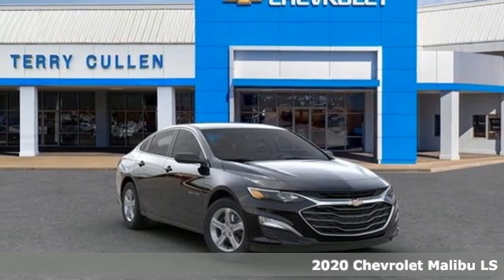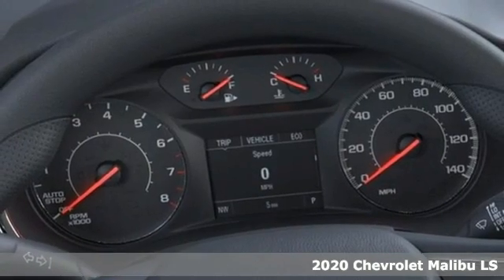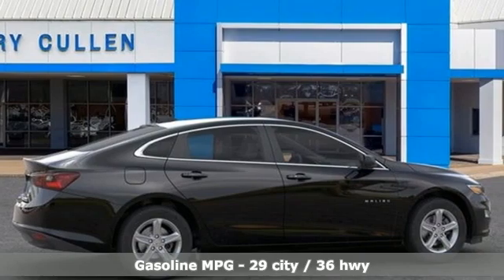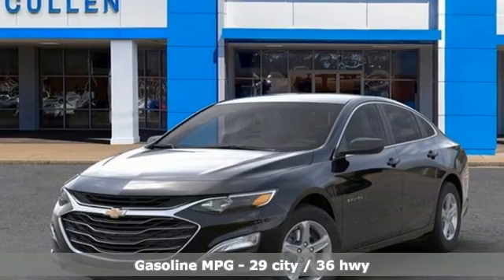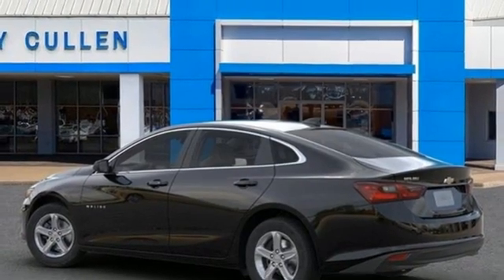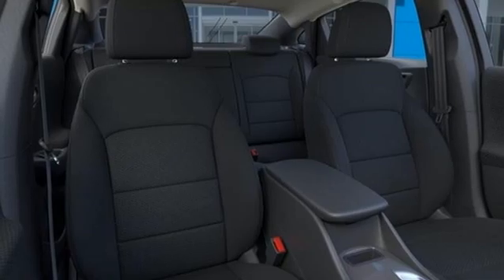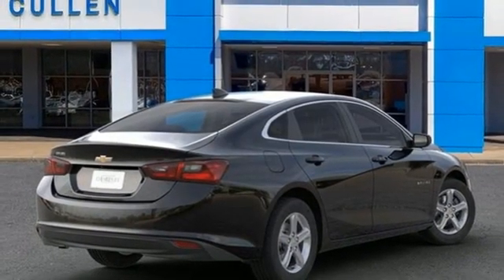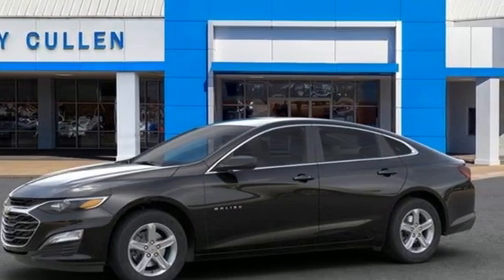New 2020 Chevrolet Malibu Jonesboro GA Stockbridge, GA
Year: 2020
Make: Chevrolet
Model: Malibu
Trim: LS
Engine: 1.5L DOHC
Transmission: CVT
Color: Black
Interior: Jet Black
Stock #: 21440C
VIN: 1G1ZB5ST2LF138249
Mosaic Black Metallic 2020 Chevrolet Malibu LS 1LS FWD CVT 1.5L DOHC 29/36 City/Highway MPGbrbrThe advertised price does not include TVAT, Title and Warranty Rights Act fees. Low interest rate offers may not be combined with certain rebates. Price may include discounts that require financing through a specific lender. Discounts also require a trade in that is a 2011 or newer. Not available with special finance, lease or some other offers. In order to receive the internet price you must present a printed copy or screen shot of this vehicles internet price page in person at the dealership. Publisher assumes no responsibility for errors or omissions in data.brbrAwards:br * JD Power Initial Quality Study Preferred Equipment Group 1LS, 4-Wheel Disc Brakes, 6 Speakers, 6-Speaker Audio System Feature, 6-Way Manual Driver Seat Adjuster, 6-Way Manual Front Passenger Seat Adjuster, ABS brakes, Air Conditioning, Alloy wheels, AM/FM radio, Apple CarPlay/Android Auto, Brake assist, Bumpers: body-color, Compass, Delay-off headlights, Driver door bin, Driver vanity mirror, Dual front impact airbags, Dual front side impact airbags, Electronic Stability Control, Emergency communication system: OnStar and Chevrolet connected services capable, Exterior Parking Camera Rear, Four wheel independent suspension, Front anti-roll bar, Front Bucket Seats, Front Center Armrest w/Storage, Front License Plate Bracket, Front reading lights, Fully automatic headlights, Illuminated entry, Knee airbag, Low tire pressure warning, Occupant sensing airbag, Outside temperature display, Overhead airbag, Overhead console, Panic alarm, Passenger door bin, Passenger vanity mirror, Power door mirrors, Power steering, Power windows, Premium Cloth Seat Trim, Radio: Chevrolet Infotainment 3 System, Rear anti-roll bar, Rear side impact airbag, Rear window defroster, Remote keyless entry, Remote Vehicle Starter System, Security system, Speed control, Split folding rear seat, Steering wheel mounted audio controls, Tachometer, Telescoping steering wheel, Tilt steering wheel, Traction control, Trip computer, and Variably intermittent wipers.

Address:
1250 Battlecreek Rd